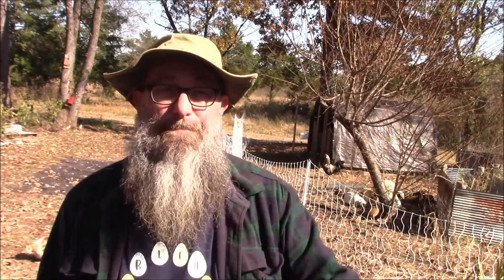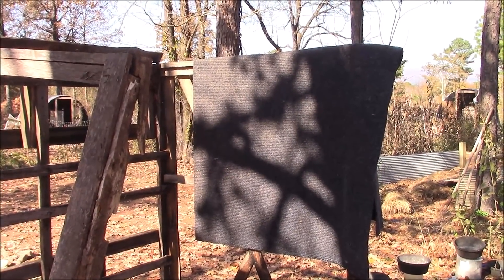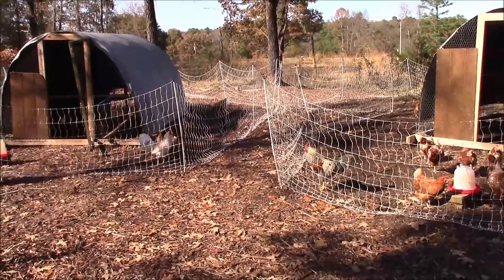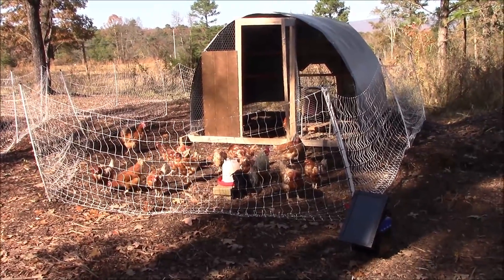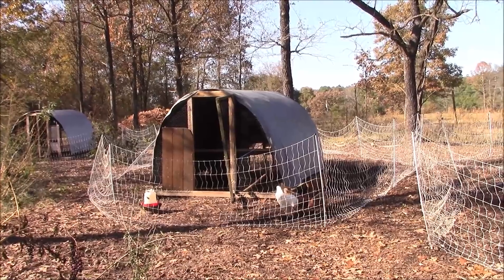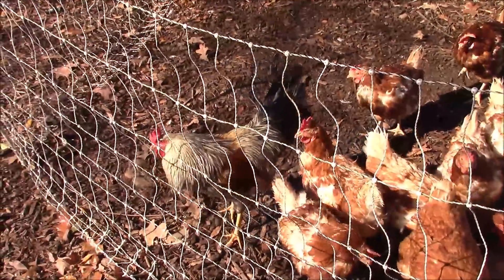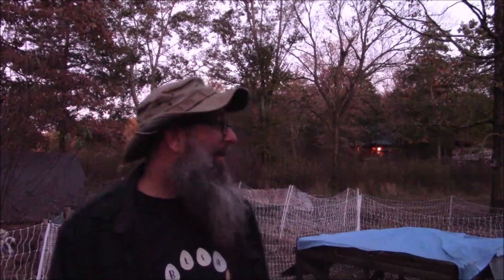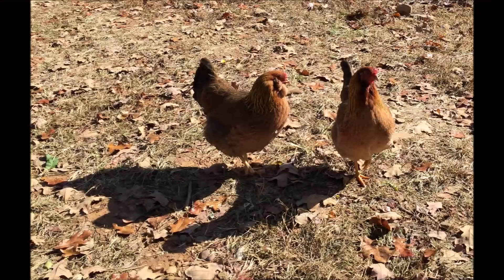Cooking Breakfast For Lunch And Dinner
Some breakfast sausage and mushrooms scrambled in with eggs on a tortilla with cheese made a good lunch and dinner yesterday while it was raining. Today I did some cabin cleaning.